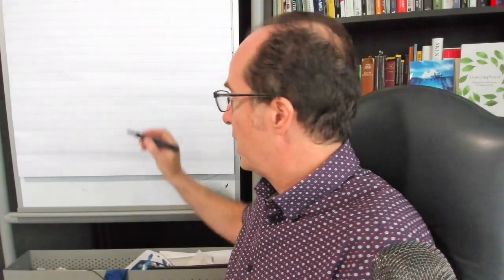On Historical Criticism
Dr. Russell introduces concepts from Module 3 of his course Exegesis of Exodus. Others may find it helpful in particular when he shares to illustrations/analogies about how to understand the tension between history and faith.